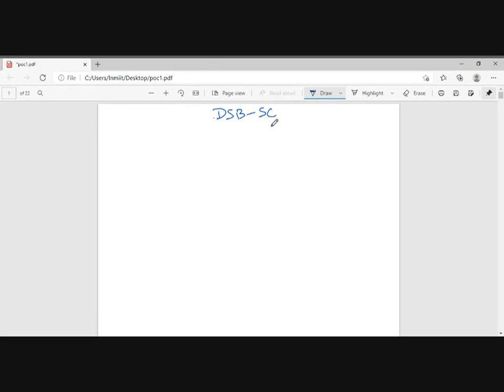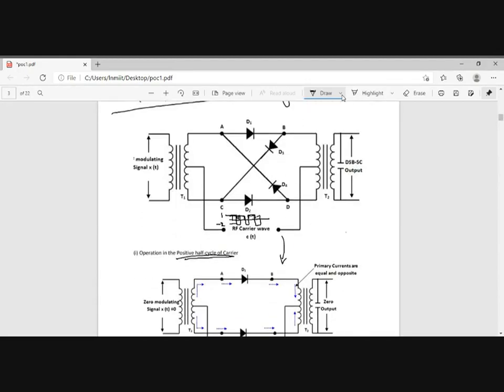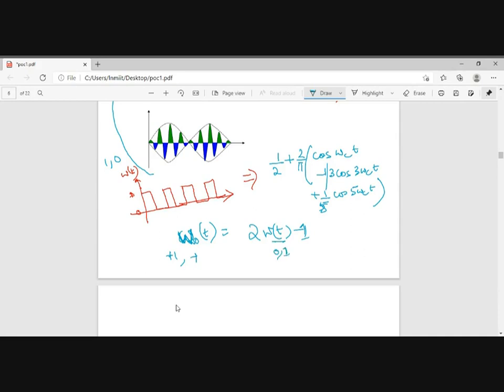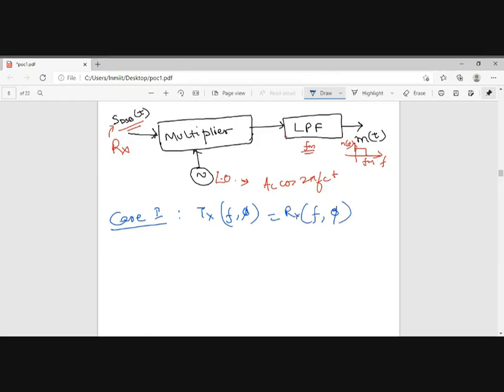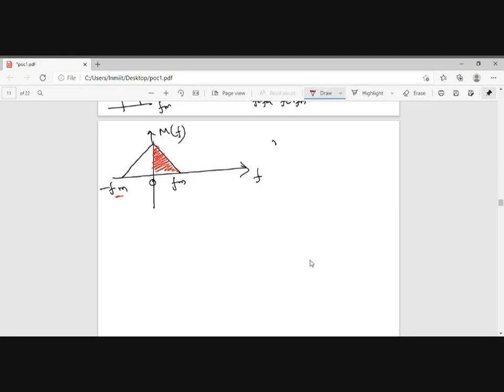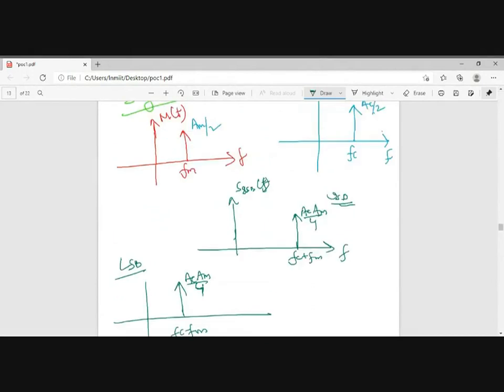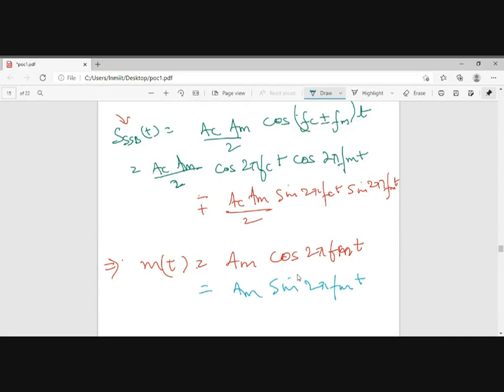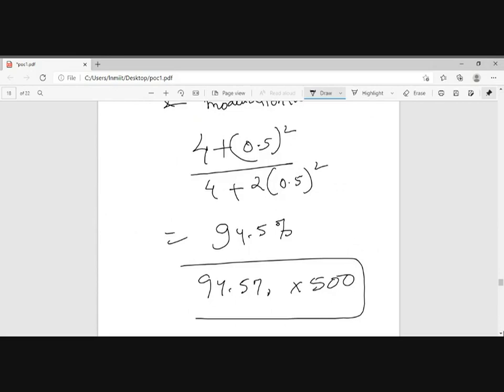Principles of Communication | DSB-SC Modulators and Demodulators